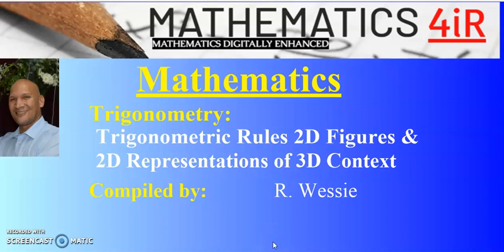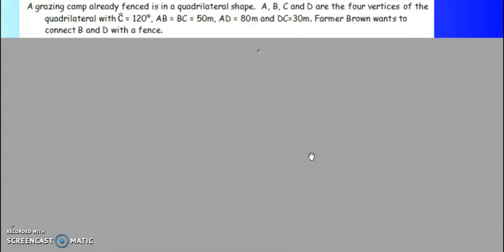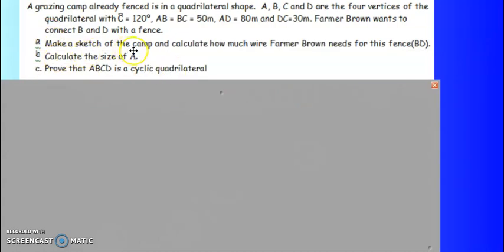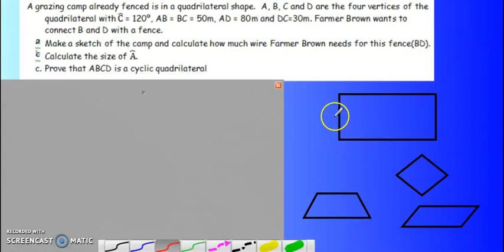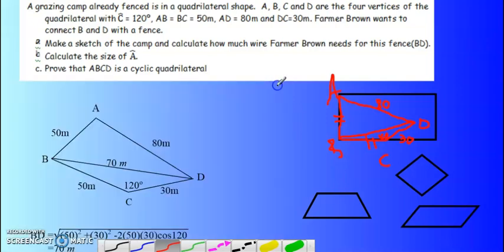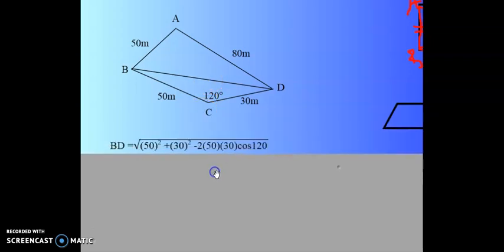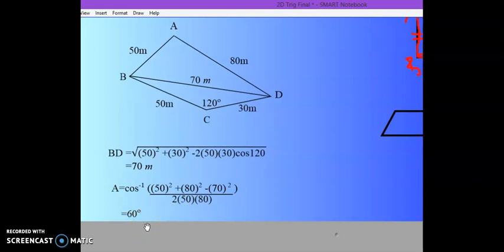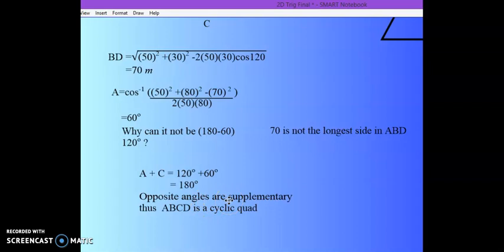2D Trig W6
Mathematics, Help, Trigonometry, fourth industrial revolution, 4ir .
Wiskunde, Help, Trigonometrie, vierde industrieele rewolusie, 4ir
Fourth industrial revolution is Here Digitalised Mathematics
2D and 3D Trigonometry
Vierde industriele rewolusie is hier, Wiskunde is nou digitaal
2D en 3D Trigonometrie
Gr 11